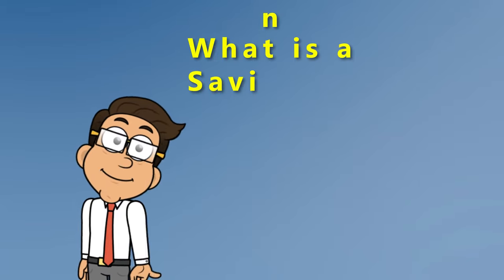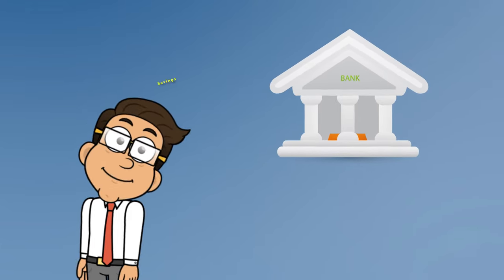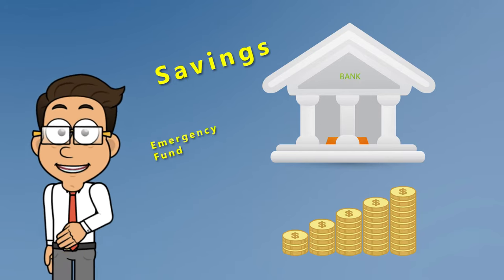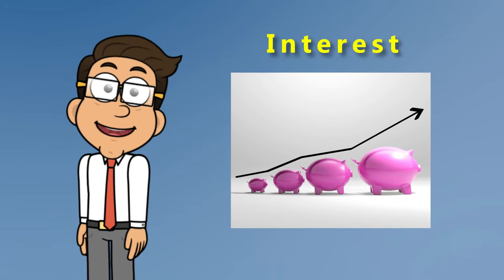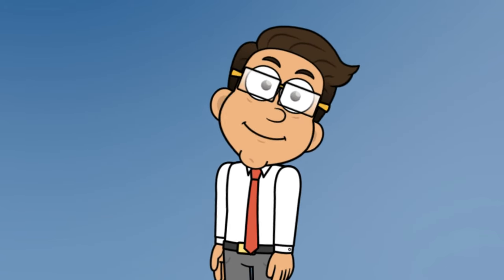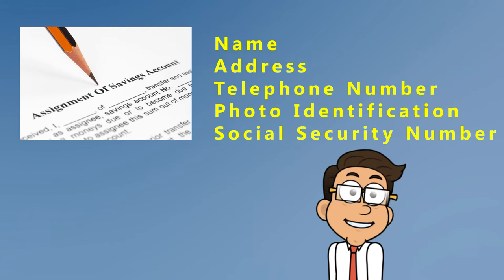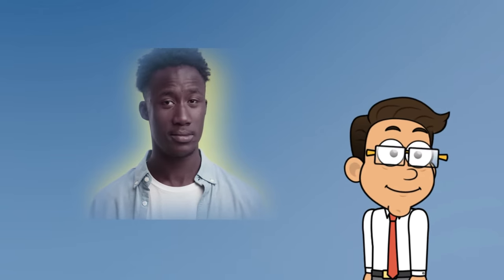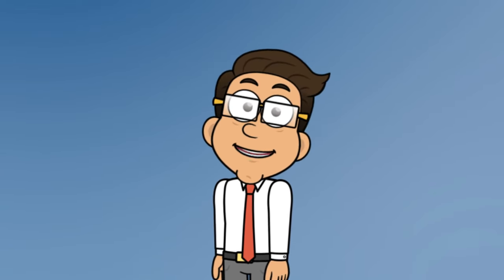What is a Savings Account? | Money Instructor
Learn what is a savings account, how you open one, and what are the costs.  For depositing at banks, credit unions, and other financial institutions.

A savings account is a type of bank account that allows you to deposit money and earn interest on your savings. It is a basic account offered by many banks, credit unions, and financial institutions, and is geared towards saving money for specific goals or purposes. To open a savings account, you can visit a bank or credit union branch, or open an account online. Different institutions may have different requirements, such as a minimum deposit or balance, and there may be potential costs such as monthly or annual fees for not maintaining the minimum balance. However, savings accounts are considered a safe place to store your money and can help you meet your savings goals by making regular deposits.